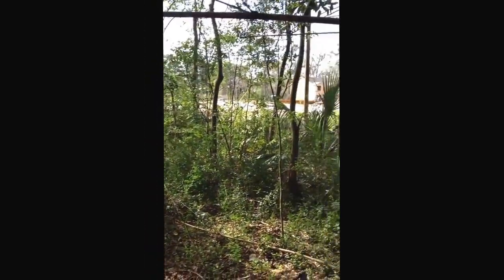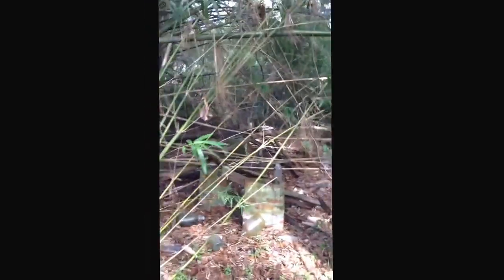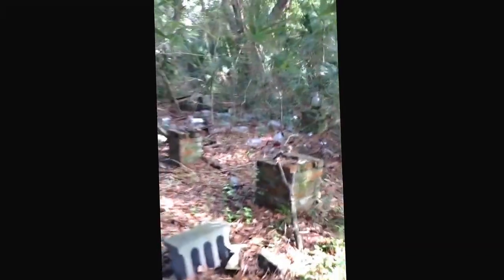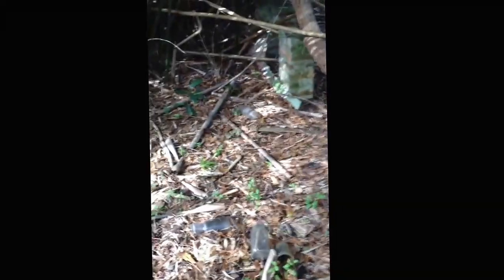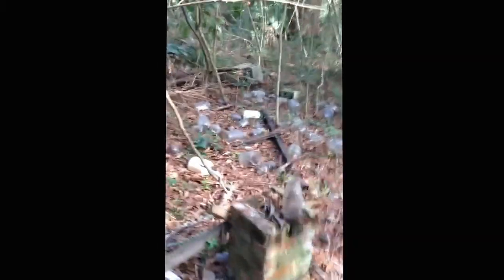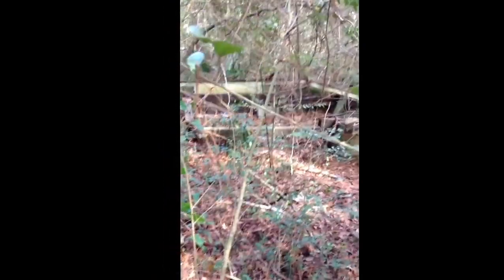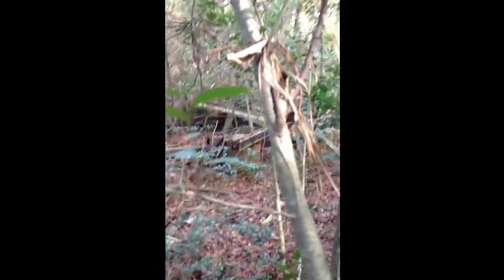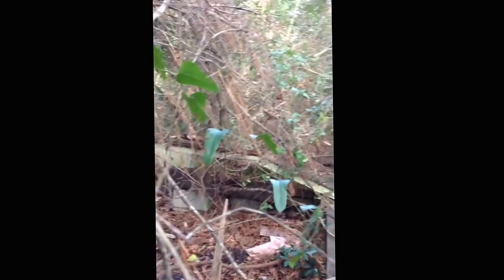Old moonshine shack St. Simons Island, Georgia